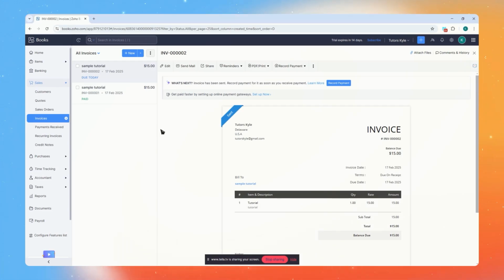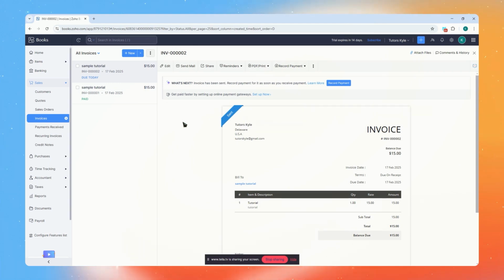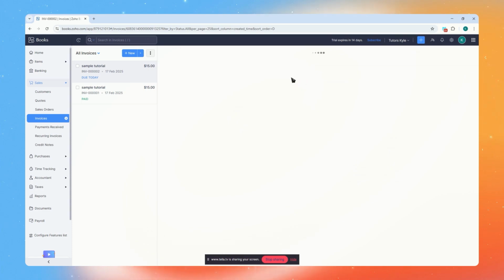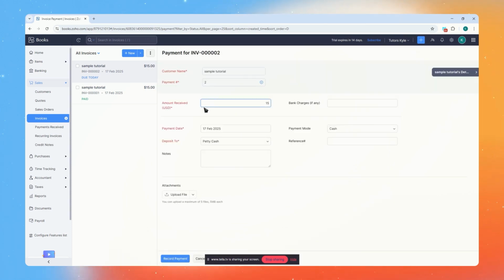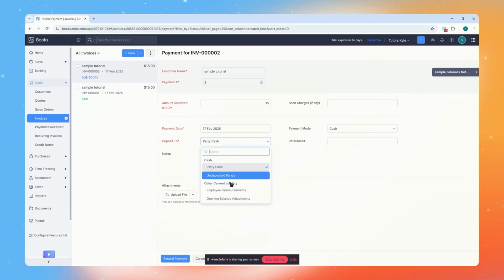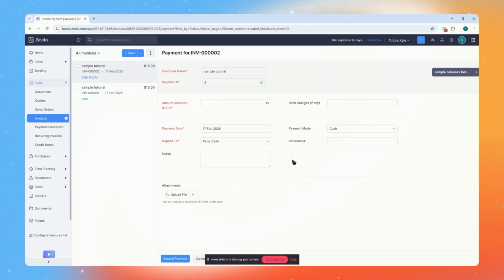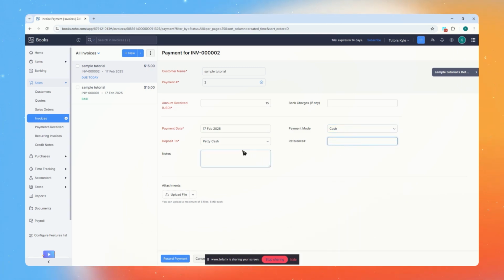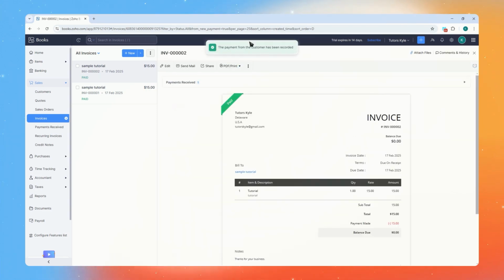How To Mark Invoice as Paid in Zoho Books (2026 Updated Tutorial)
Learn the steps to efficiently mark your invoices as paid in Zoho Books with this easy-to-follow tutorial.